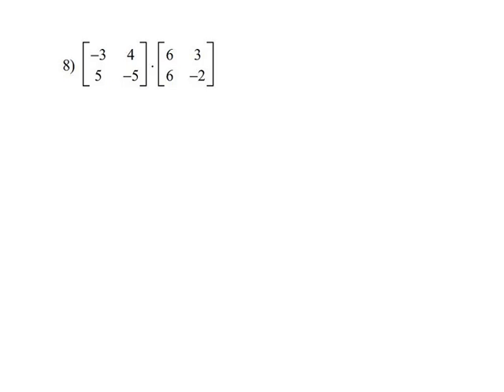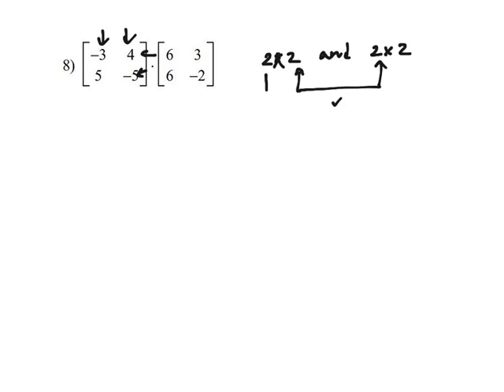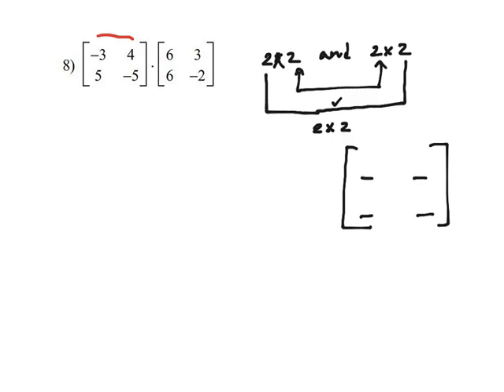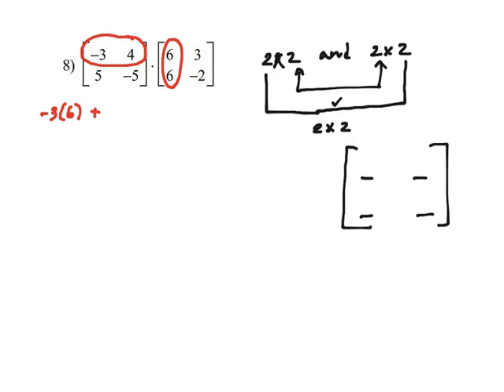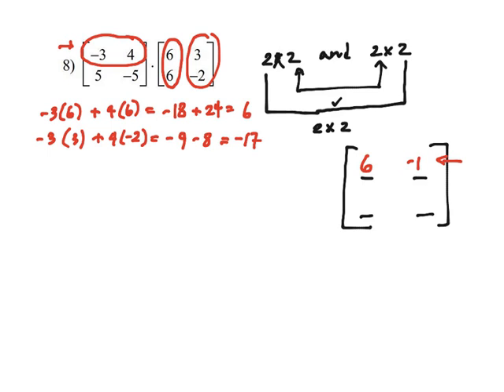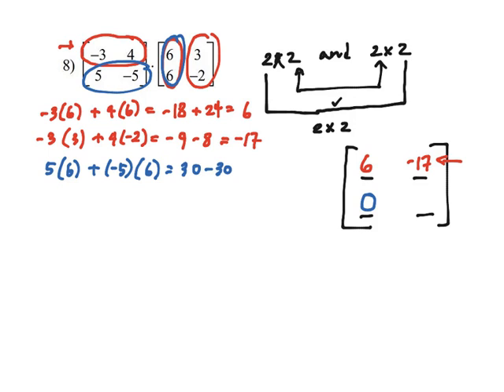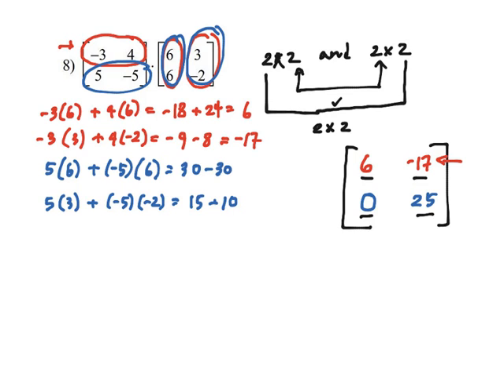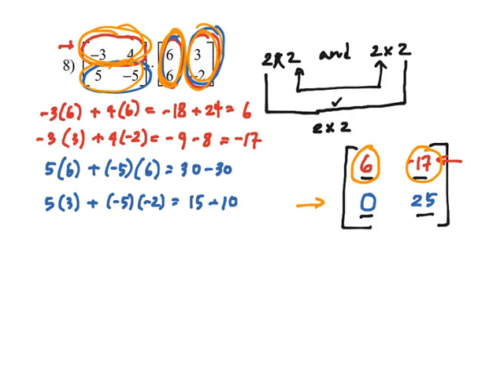2.5 IP #8 Matrix Multiplication